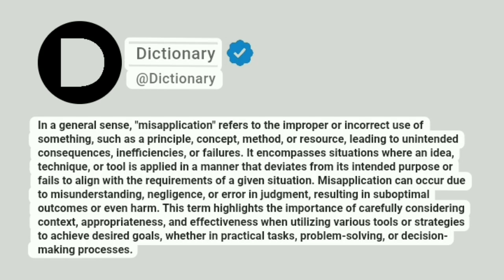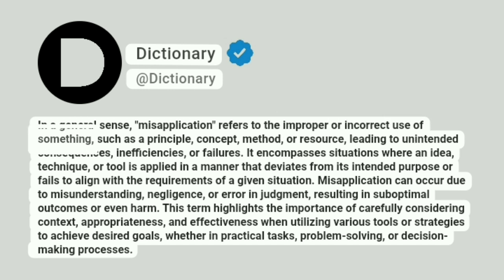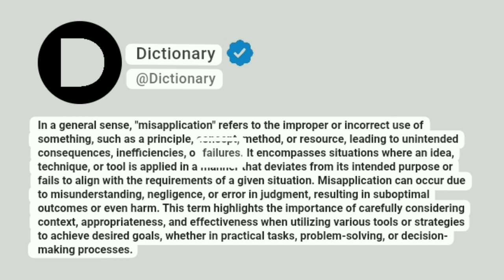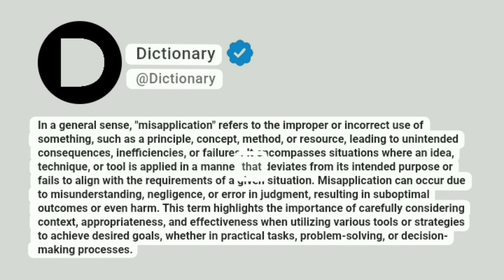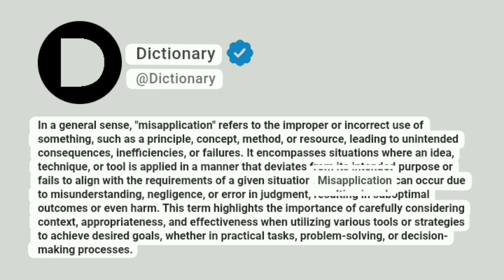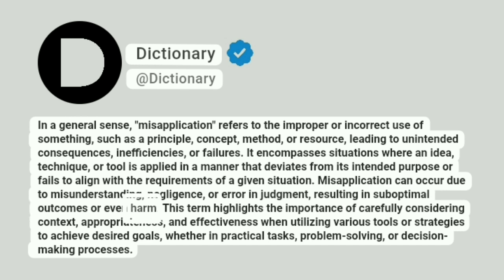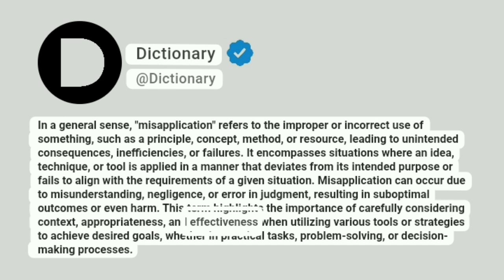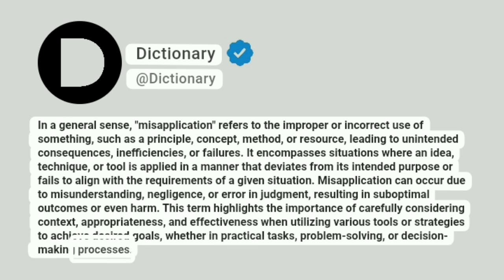Misapplication Meaning In English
In a general sense, "misapplication" refers to the improper or incorrect use of something, such as a principle, concept, method, or resource, leading to unintended consequences, inefficiencies, or failures. It encompasses situations where an idea, technique, or tool is applied in a manner that deviates from its intended purpose or fails to align with the requirements of a given situation. Misapplication can occur due to misunderstanding, negligence, or error in judgment, resulting in suboptimal outcomes or even harm. This term highlights the importance of carefully considering context, appropriateness, and effectiveness when utilizing various tools or strategies to achieve desired goals, whether in practical tasks, problem-solving, or decision-making processes.